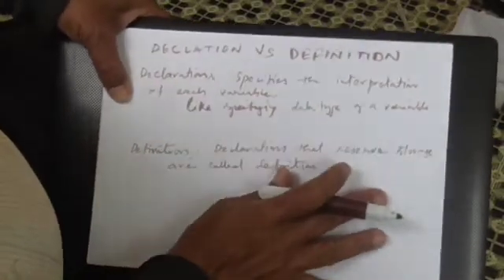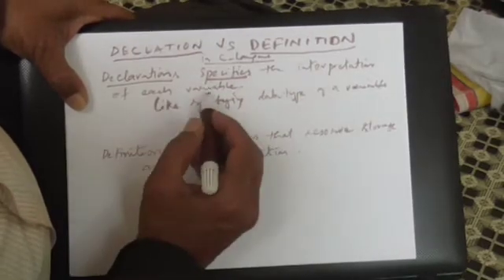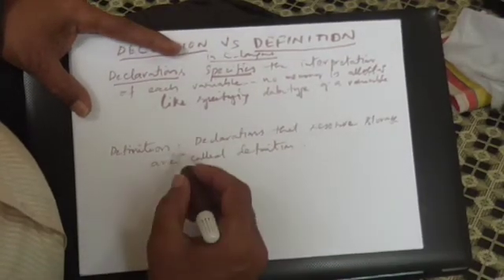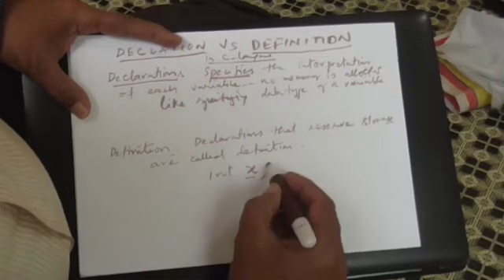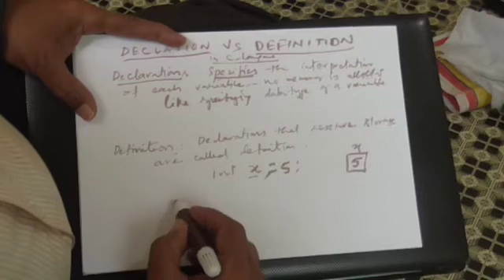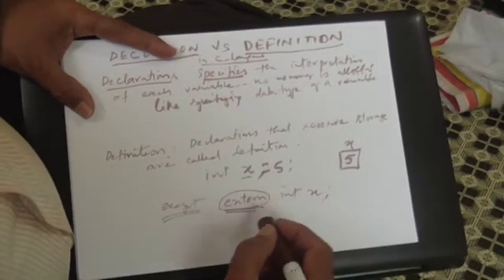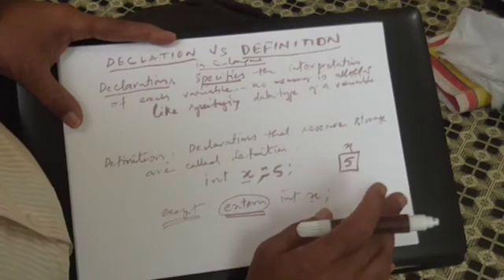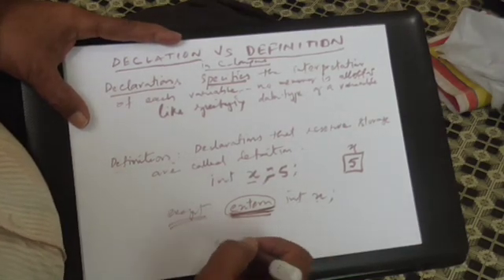Variable declaration VS Definition in C language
There is usually lot of confusion between declaration and definition of a variable in C- Language. Declaration gives an idea about the variable where as definition allocates memory for the variable. In C-language all declaration are definitions only except the one extern kind of variable.